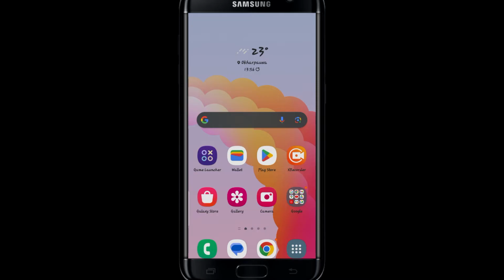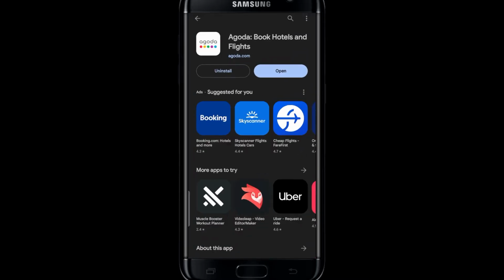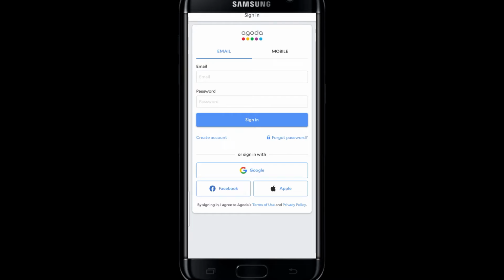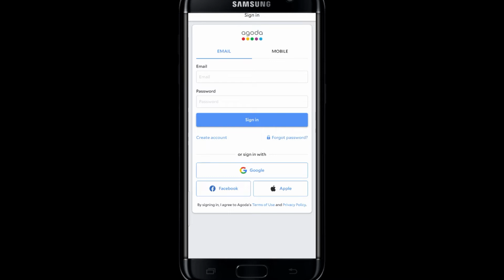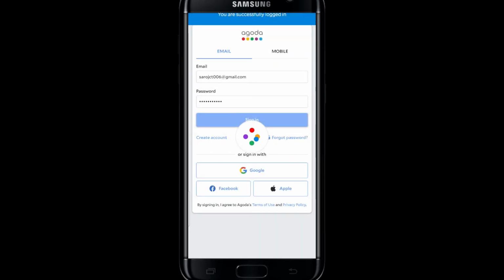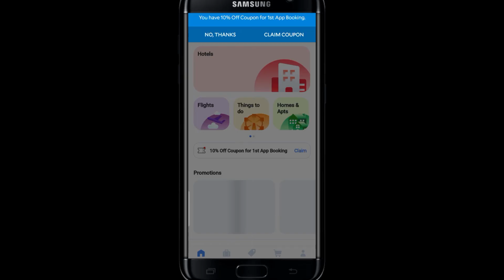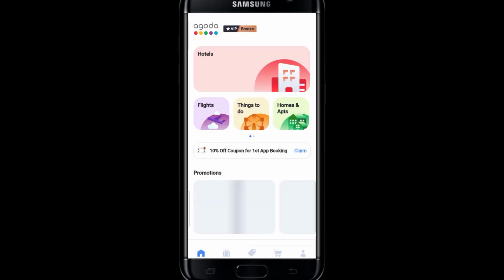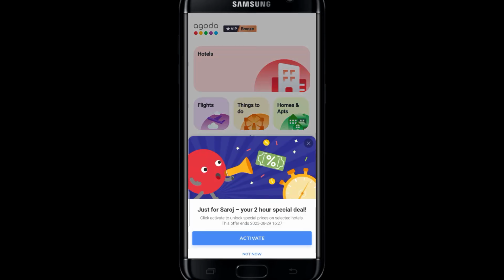Agoda Login: How to Sign in to Agoda Account 2023?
In this comprehensive video, we're diving deep into the ins and outs of Agoda login, your gateway to hassle-free hotel and accommodation booking.

0:00 Intro
0:11 Agoda Login Tutorial
1:02 Outro